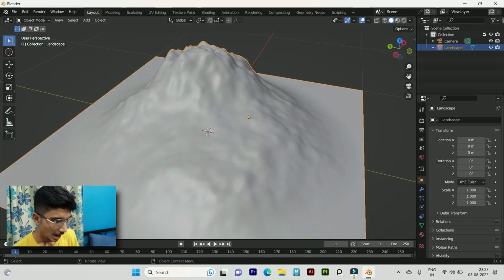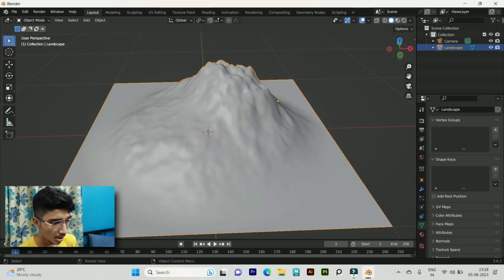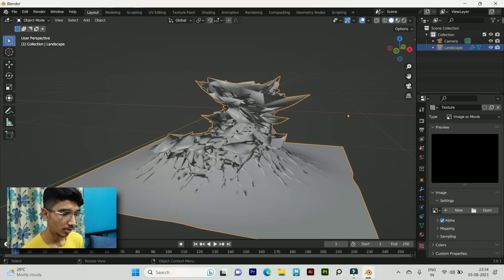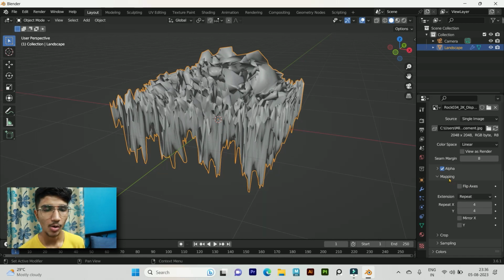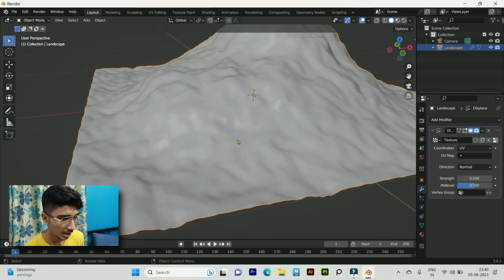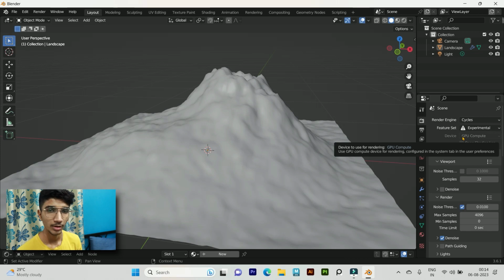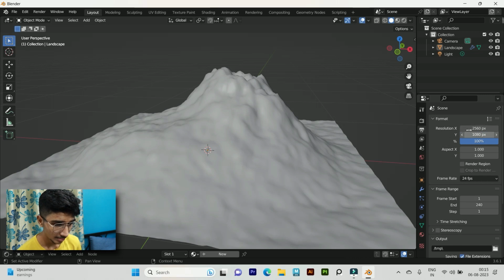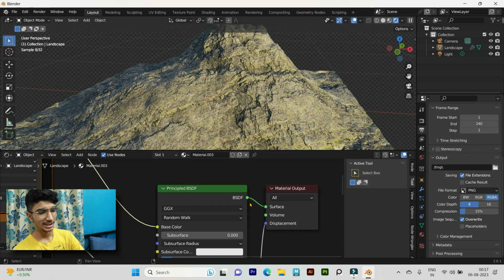Easily Texture Your Mountain in Blender | Blender Tutorial Ep 02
If You Learn something then ATLEAST Try to do it
THANKU !

FULL COURSE PR !

If there is any doubt feel free to Dm Me !

Rest Thing / TALK in COMMENT BOX ?

Preset Link ( Text One )

Sound Sfx  LINK

Check DOWNSIDE for MORE !

Texture Site

Blender 3.6.1 Download Link

More Suprises Coming Up This Year .

PREMIER PRO VIDEOS 🤖

Photoshop VIDEOS :👽

Full Adobe PHOTOSHOP 🤖